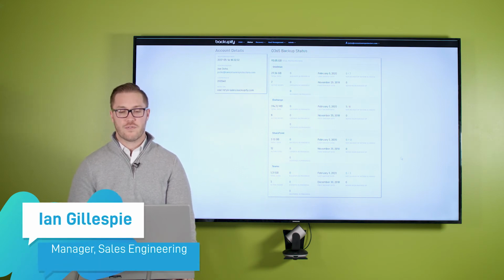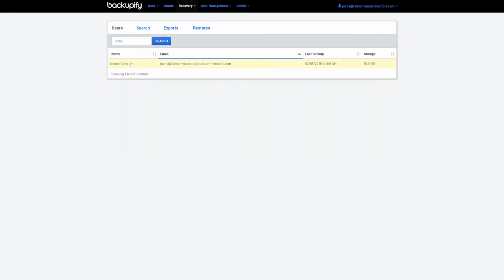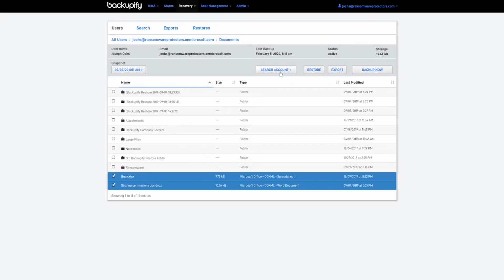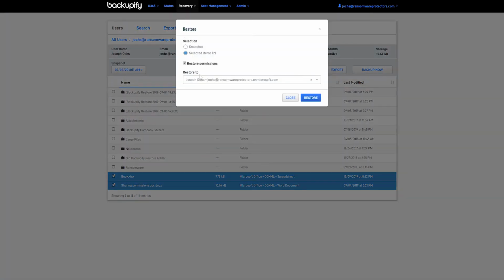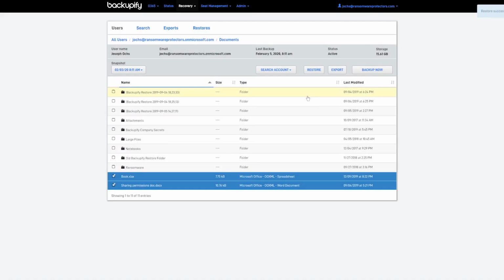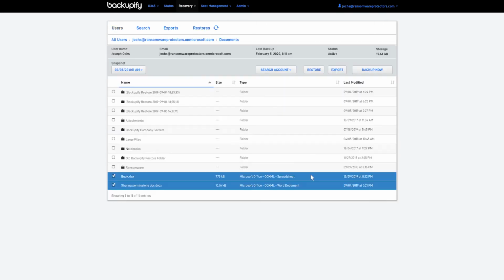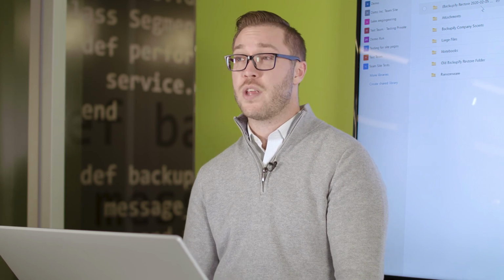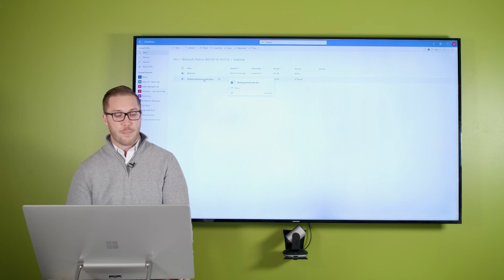How to restore Office 365 OneDrive files with Backupify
This short video shows you how IT Admins can restore or export OneDrive files in Office 365. Restore to the original or other user with sharing permissions in your tenant or export to download individual files or folders.